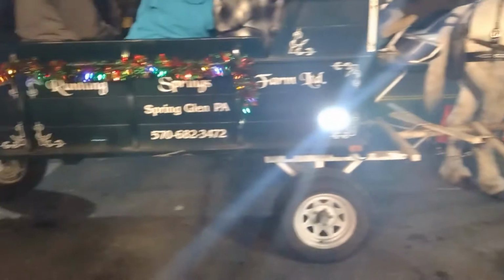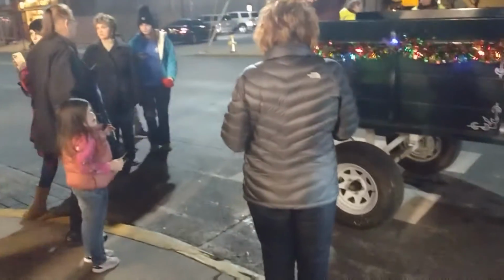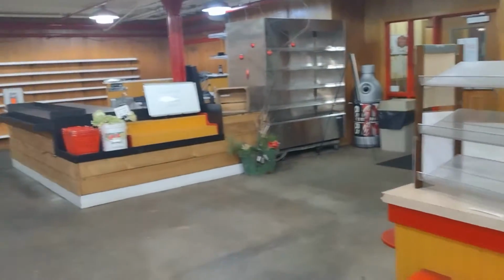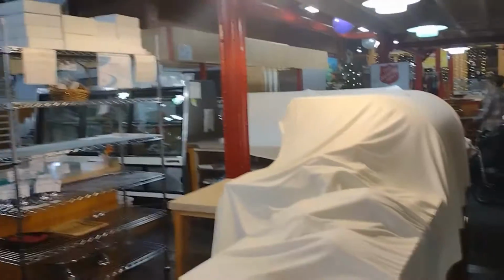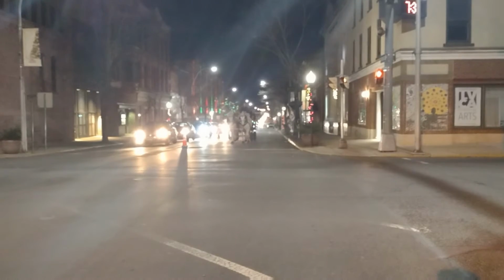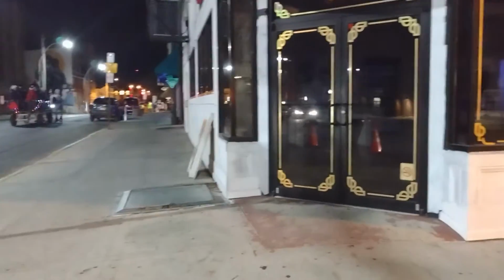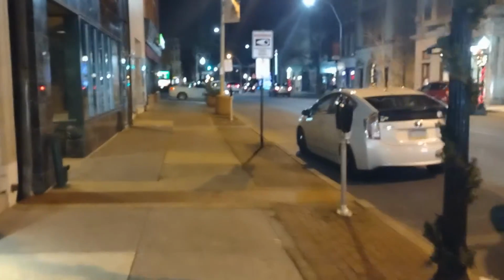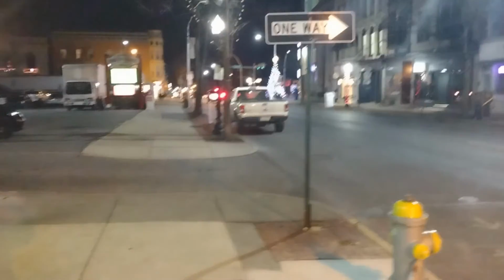Lebanon Farmers Market & Christmas Carriage Ride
Welcome to the Market House, home to the Lebanon Farmers Market. The Lebanon Farmers Market is located in the heart of Lebanon's Downtown District within blocks of a brewery, cidery, art gallery, and much more. We are a longstanding Farmers Market in a historic building that is beautifully renovated and maintained. Easily accessible with elevator access to the second-floor mezzanine and the third-floor restaurant and bar. Visit us every Thursday, Friday, and Saturday - free parking in the back!

After the fiery destruction of the Lebanon County Jail, construction began on the Market House. In 1892 after nearly a two-year construction process the Lebanon Farmers Market was dedicated. Lebanon's new market place was the place to be and be seen with all the ingredients for your favorite weekly meals. Chickens, fresh produce, eggs, beef and milk were easily available and farm fresh at the Lebanon Market since it was one of the first places in Lebanon County to offer cold storage and refrigeration.

​In addition to the farmers market, the Market House has been occupied by a varied tenant list over the years. From the Lebanon Family Theatre featuring almost daily Vaudeville performances in the early days to being the home of the Crestview Secretarial School in the 1950s, the Market House has been home to many. But its longest tenant was the S. Kantor Sewing Company that operated in the building from the 1930s until just a few years ago.

 Lebanon had over 60 sewing factories at one time, but the S. Kantor Company remained strong despite foreign competition and still operates today in another location. Over the years, the S. Kantor Company was responsible for over 10,000 Lebanon jobs and is one of Lebanon's only remaining sewing companies. Other tenants have included Parry Printing and the Lebanon Stamp and Coin.

​The Farmers Market operated continuously at this location until the mid 1960s when it closed due to expansion of the sewing factory. In 2003, Lebanon Landmarks, Inc. owned by Bill Kolovani purchased the Market House as part of a downtown revitalization plan. In 2010, Lebanon Farmers Market LLC purchased the historic building from M&T bank.

The Farmers Market has returned to its original home in the beautifully restored Market House that is once again the place to see and be seen.The long and varied history of this location precedes even the construction of the Market House in 1892. This was the site of the former Lebanon County Jail that will be forever connected with the story of the Blue Eyed Six.

In the 1870's the small town of Lebanon made national news with the infamous murder case of the Blue Eyed Six. This famous trial lasted for nearly 6 months and ended with the courtyard hanging of five of the Blue Eyed Six on this very property. Fire destroyed the structure just a few years later.

Go Create Your Own Adventure!